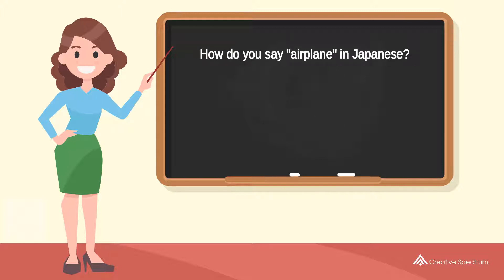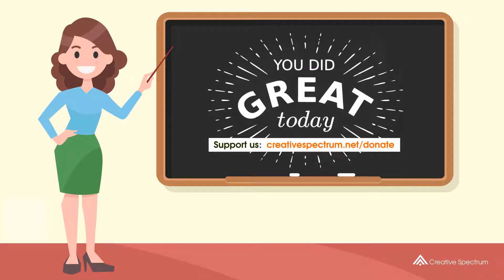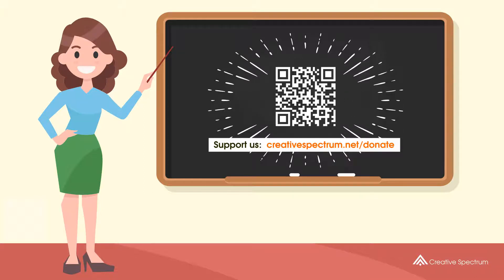How do you say "airplane" in Japanese? | How to say "airplane" in Japanese?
This Japanese vocabulary lesson for English speakers is provided to you by Creative Spectrum Education.